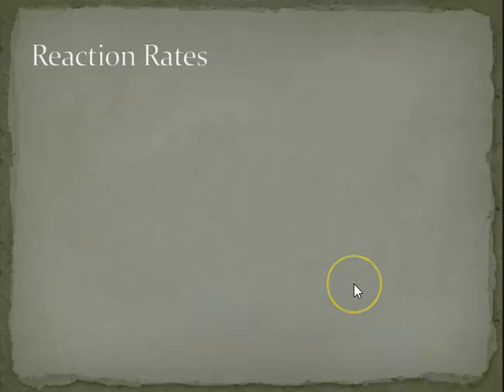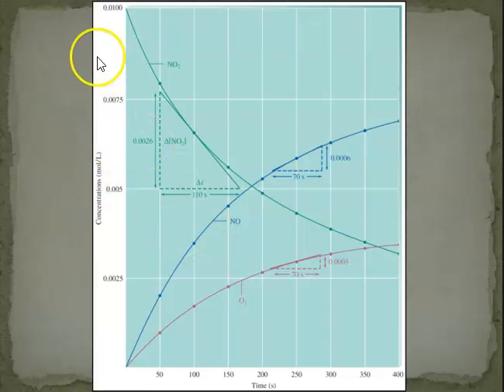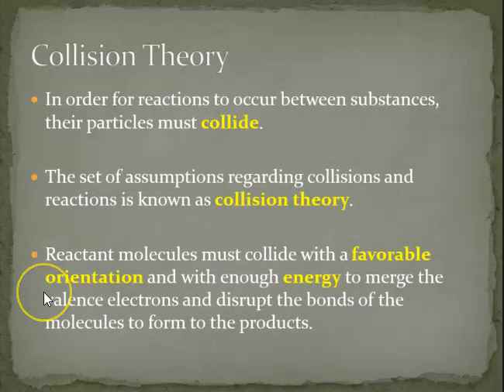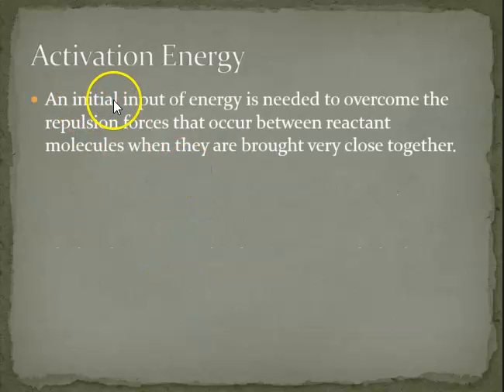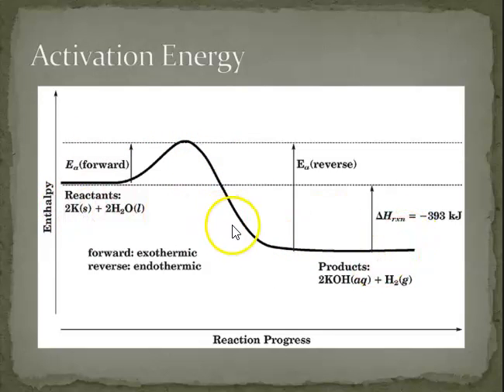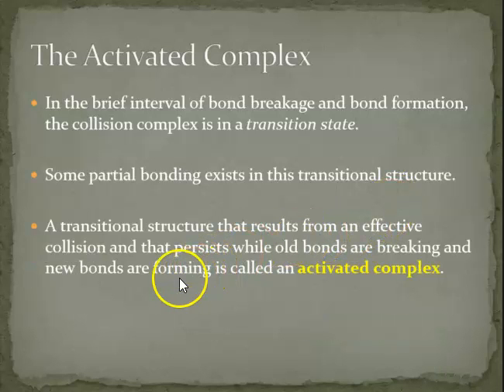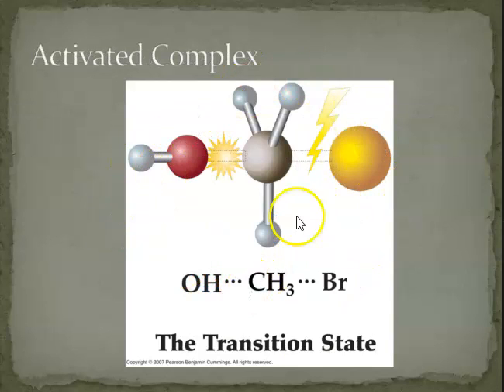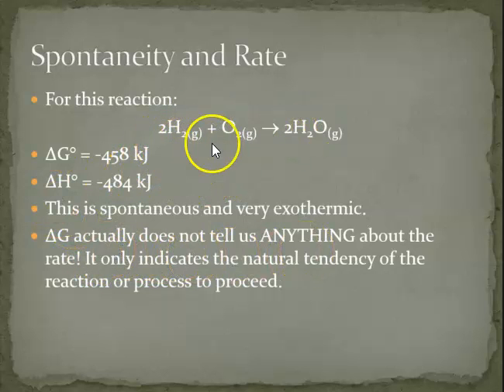Reaction Rates and Collision Theory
Collision theory is the key to understanding why some reactions are faster than others.